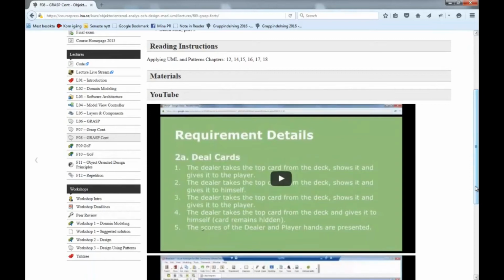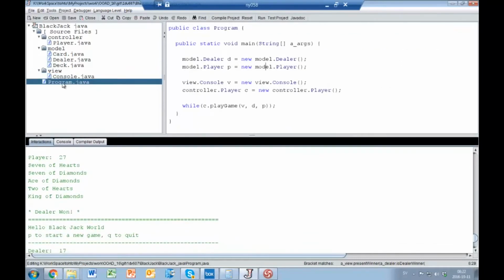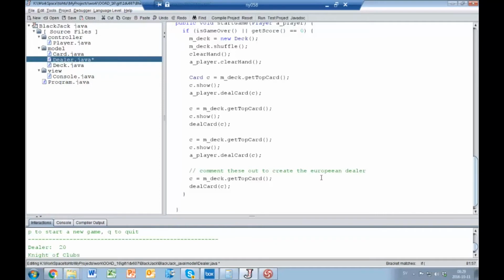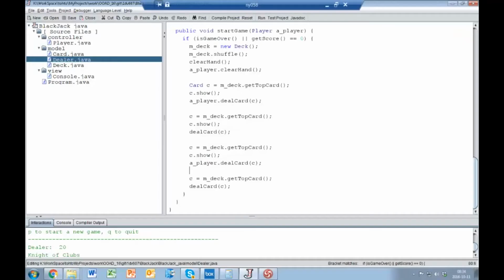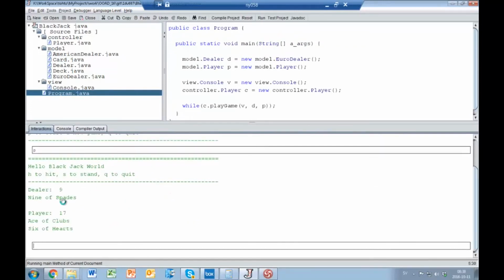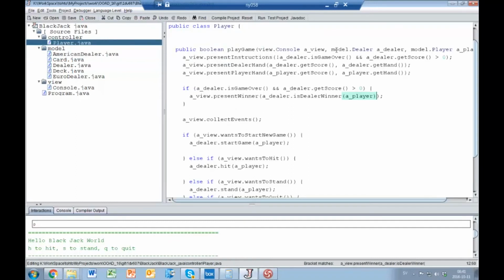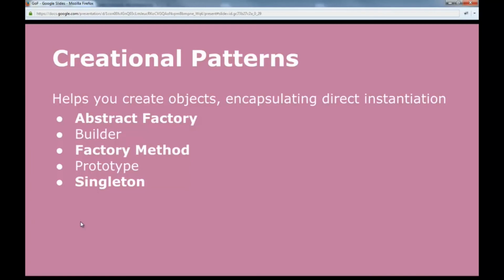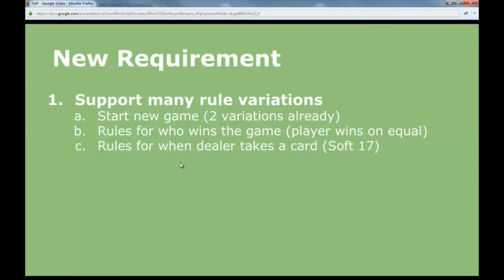OOA/D Intro to GoF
GRASP protected variations and polymorphism in practice. Intro to GoF patterns.